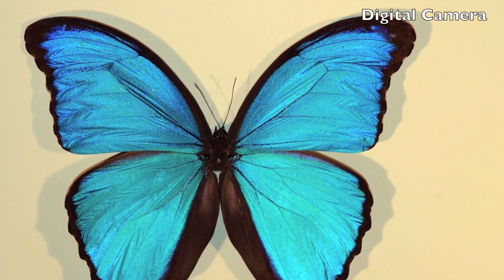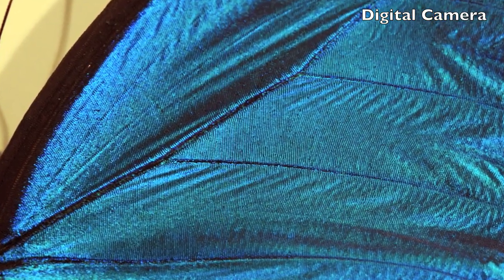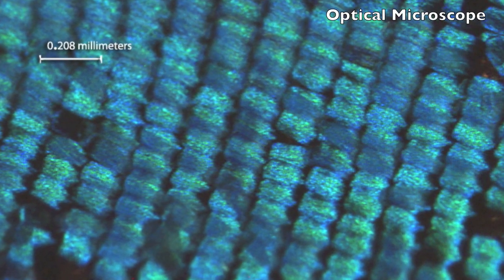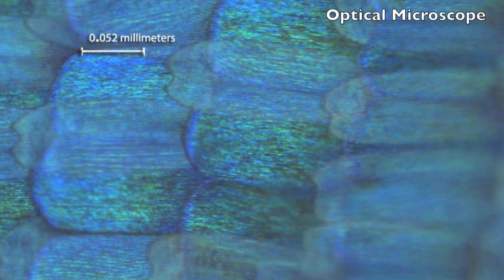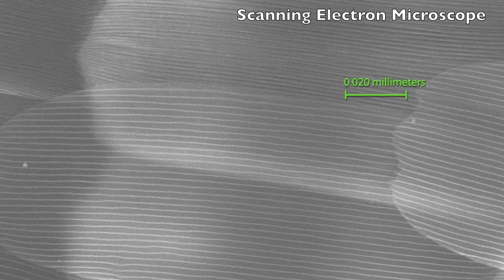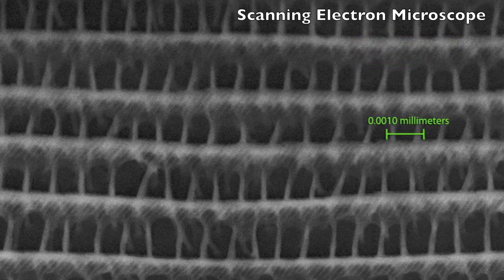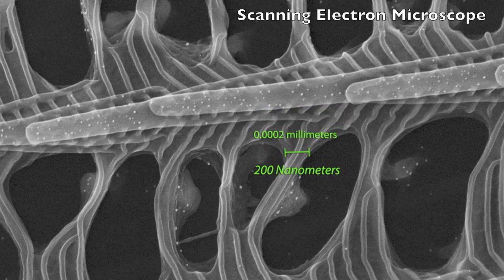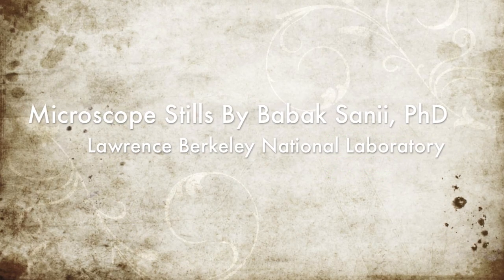Zoom into a Blue Morpho Butterfly Wing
The Blue Morpho Butterfly wing is a nanotechnology marvel!  Let's zoom into the wing where we'll see color producing nano-sized structures!